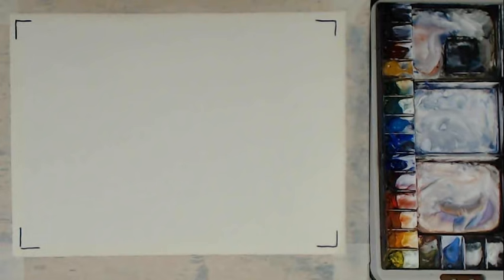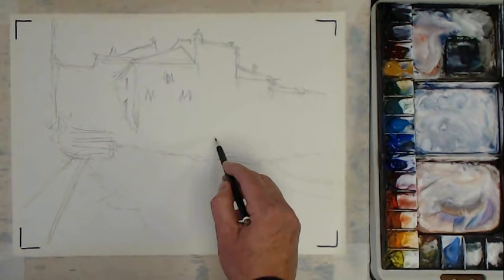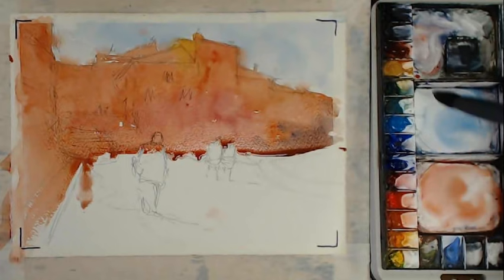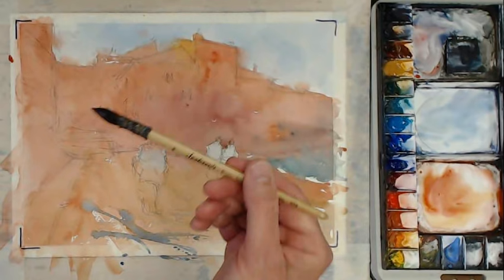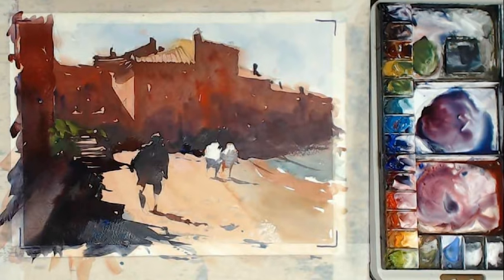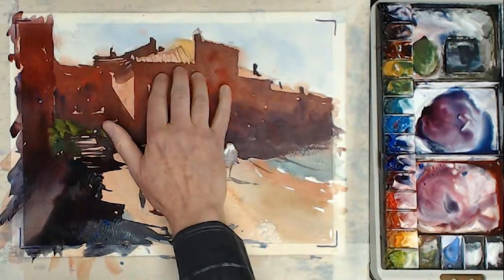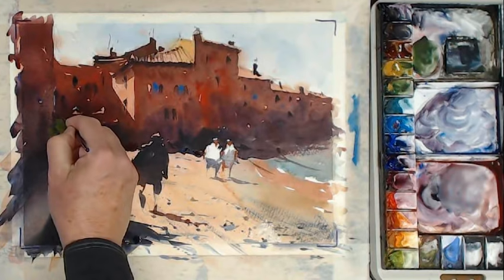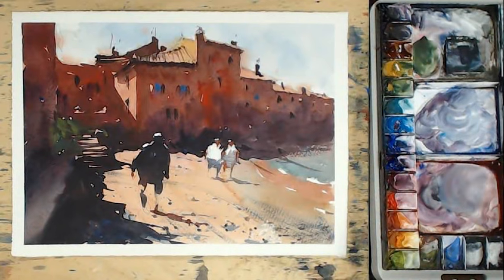Watercolour Tutorial - How to paint a Beach scene by Tim Wilmot #3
A recording of a live watercolour demonstration by Tim Wilmot from May 7th 2015 with various questions and comments from attendees from around the world.

This demonstration is a marina scene at sunrise.

(. and see how you can submit your paintings to me for a critique!)